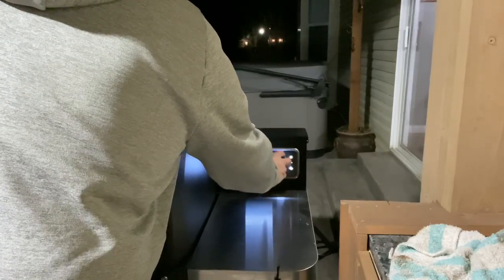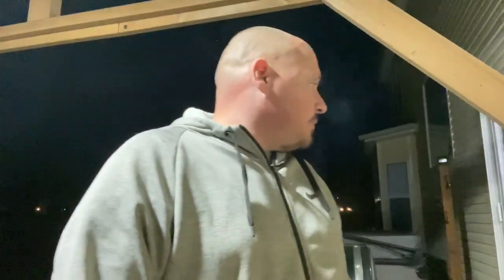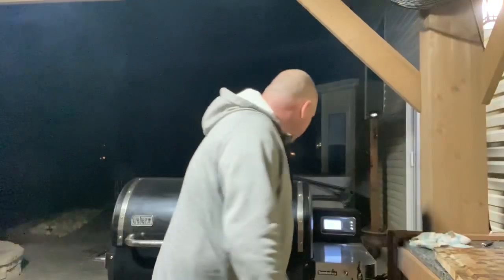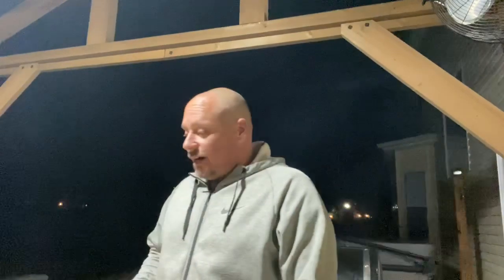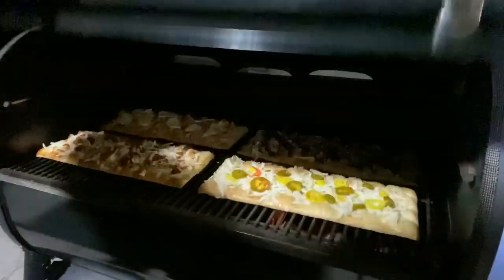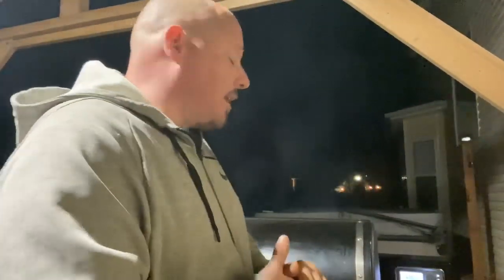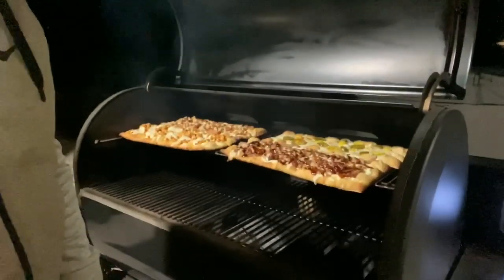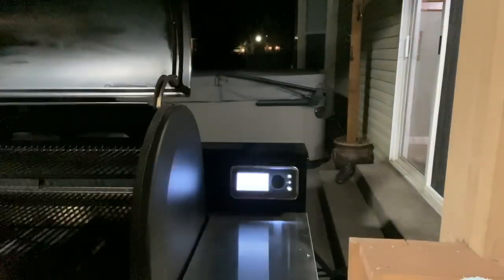Grilled Bistro Flatbread Pizzas (Weber SmokeFire EX6)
Used the Pork and Chicken from the last 2 cooks and made pizzas. We have a Buffalo Chicken, California Club, Malt Vinegar Coffee BBQ Pork, and a Cheese and Pepper.